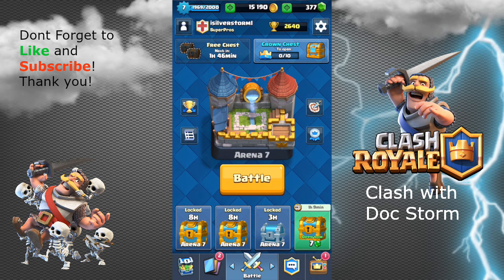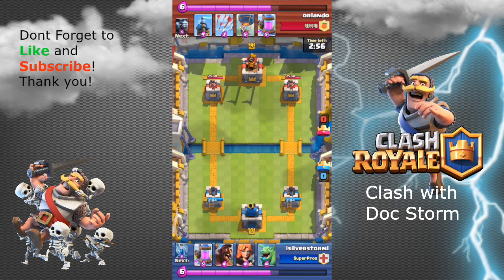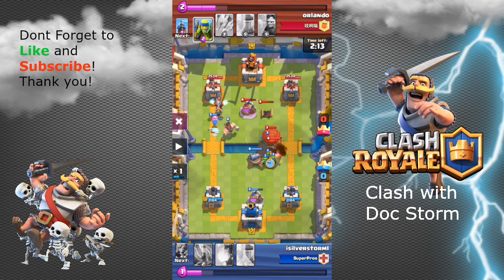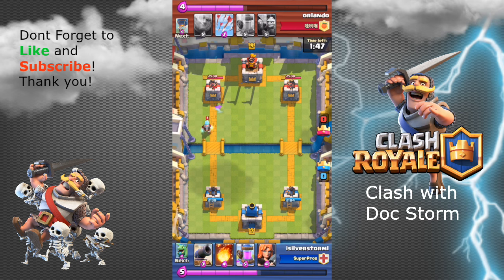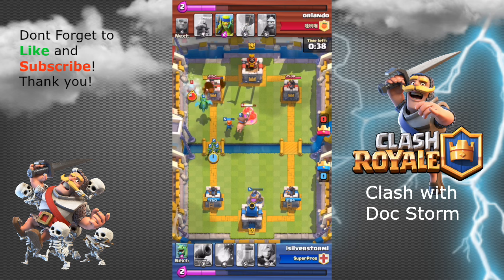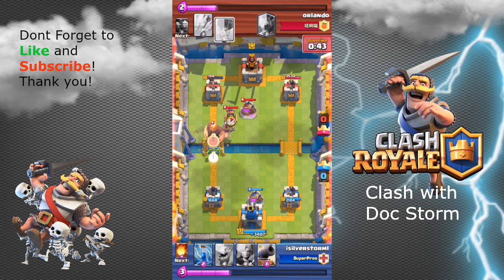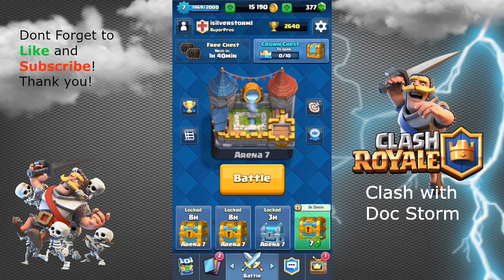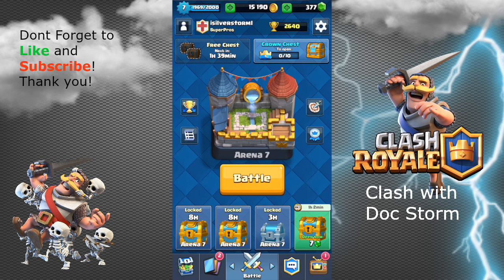CLASH ROYALE: How to COUNTER Balloons and Air Decks! [iTeach ep.4]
Hey everyone, Doc Storm here.

Another episode of my iTeach series. Today we will focus on beating AIR DECKs. The most popular air decks these days are Balloon plus a tank (either Giant or Baby Dragon), but the way to beat them is the same!

Lesson Recap:
1) Body Block Placements [Advance Technique]
2) Best Move = No Move
3) Elixir Collector Usage
4) Push and Counter Push
5) Saving Cards
6) Air Unit Animation / Target (Shadow)

SNEAK PEAK: How to counter Golem decks!

- Doc Storm
ign: isilverstorml